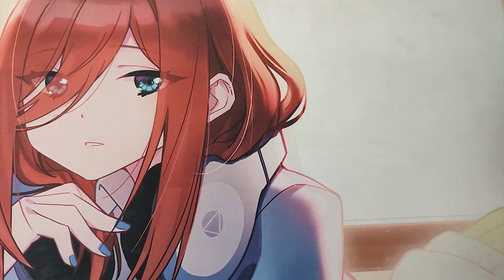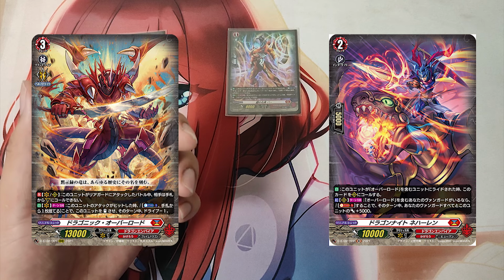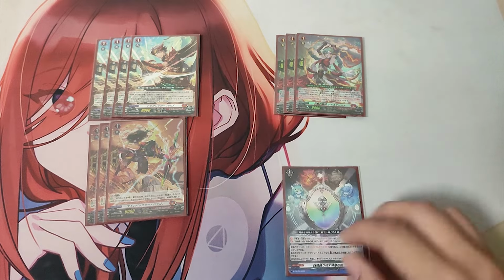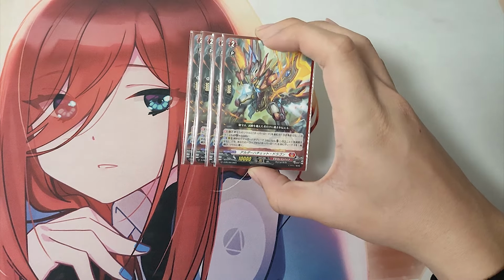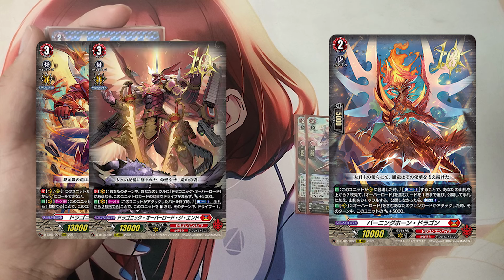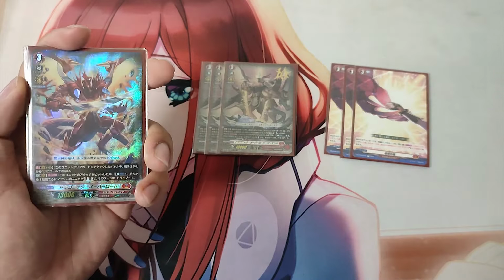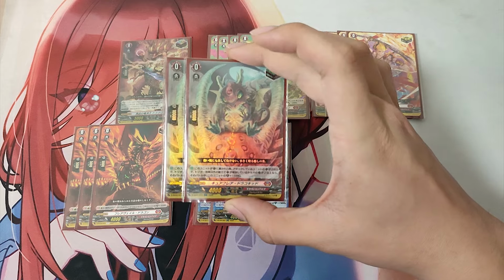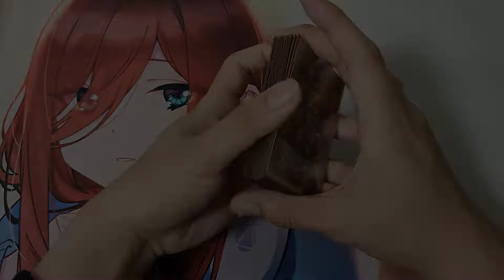Cardfight Vanguard : D Standard : Dragon Empire, Dragonic Overlord The End + Dragresonance & Lateefa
Cardfight Vanguard : D Standard : Dragon Empire, Dragonic Overlord The End + Dragresonance & Dragritter, Lateefa (+DZ-BT02) Deck Profile

D Standard; Dragon Empire; Dragonic Overlord The End + Dragresonance & Dragritter, Lateefa (+DZ-BT02) Build

Cardfight!! Vanguard